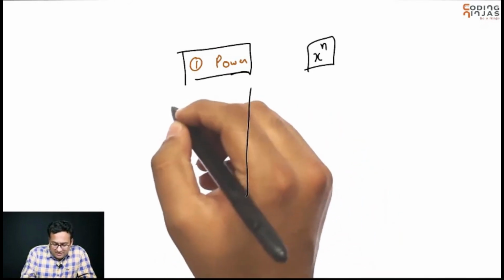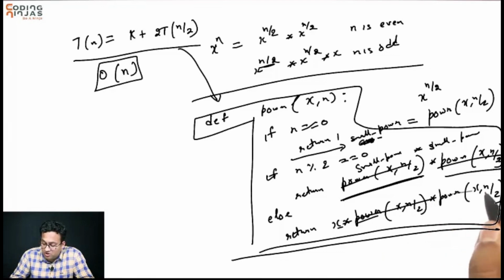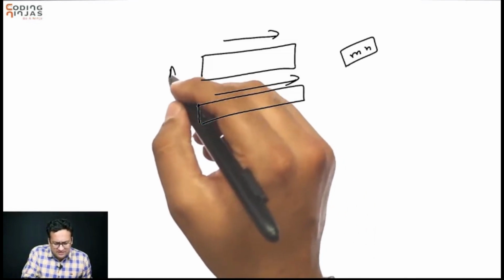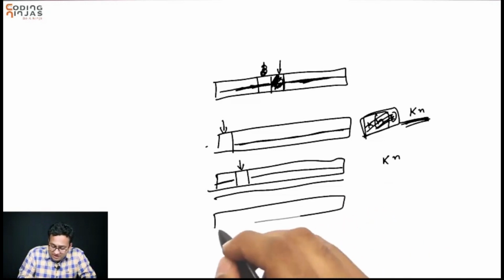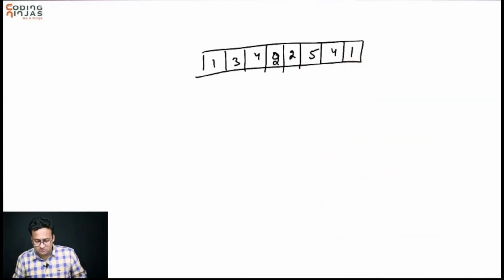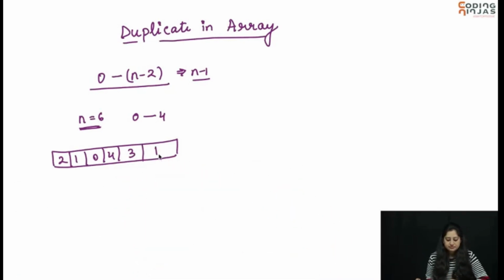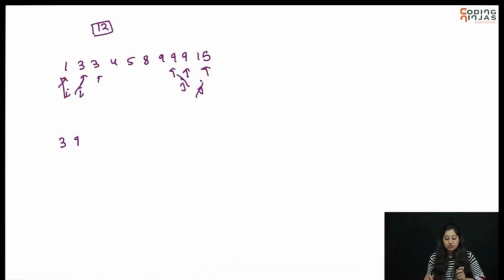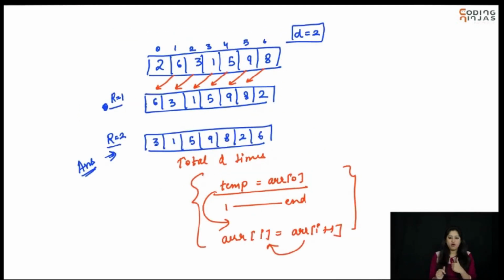Data Structures and Algorithms - Python - Time Complexity Improvement